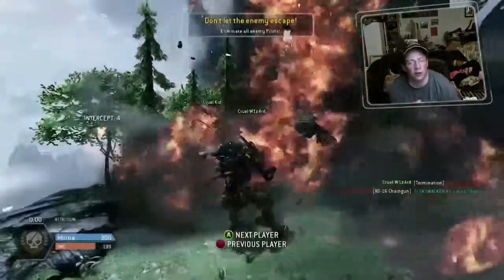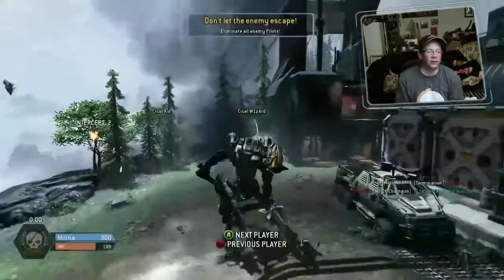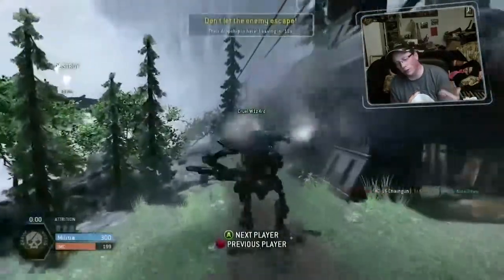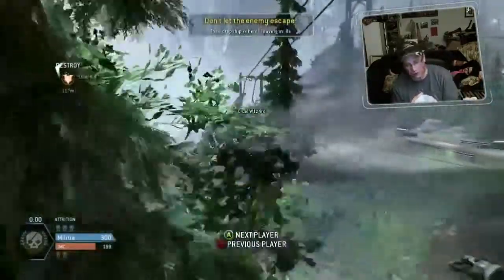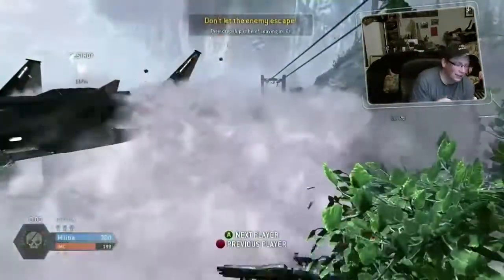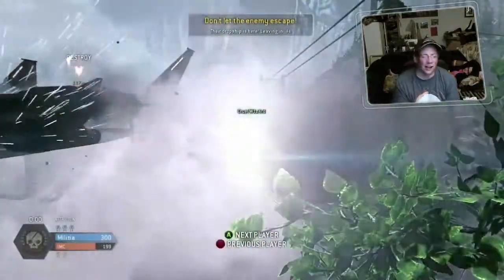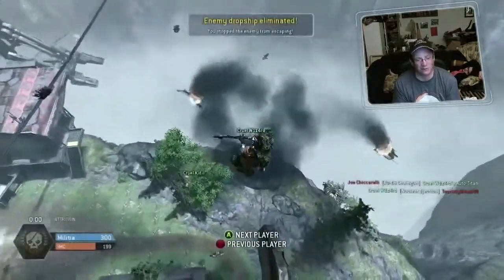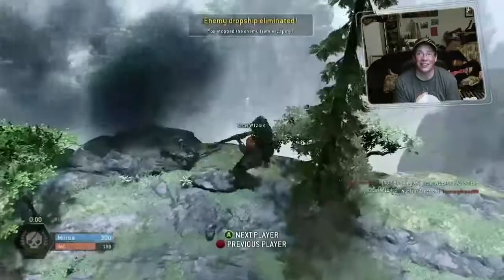Titanfall: Perfect Evac Ship Destruction Demonstrated by Cruel W1zArd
EVAC NAILED IT